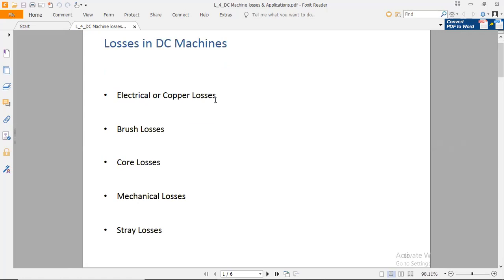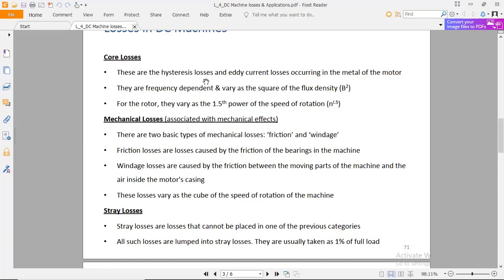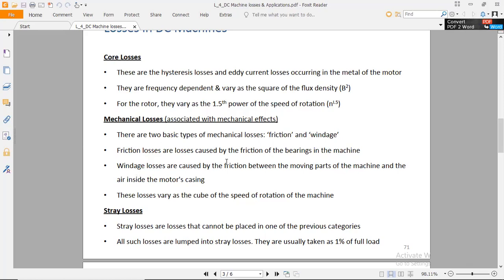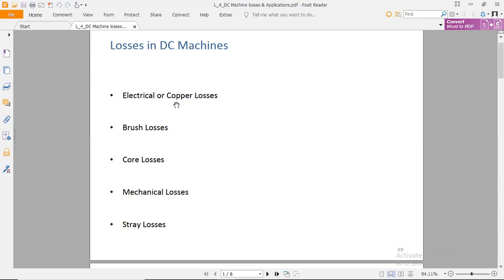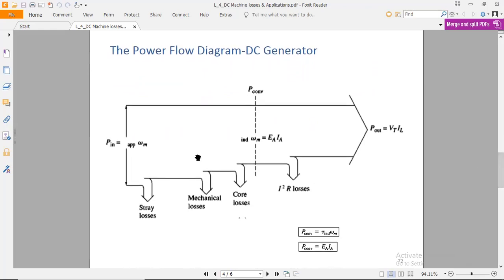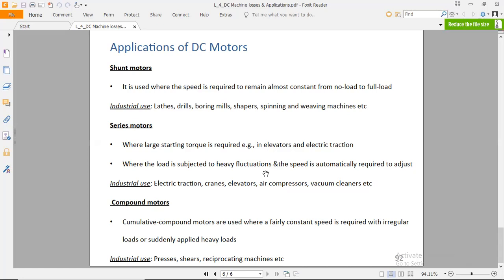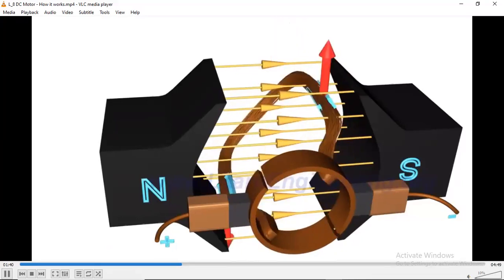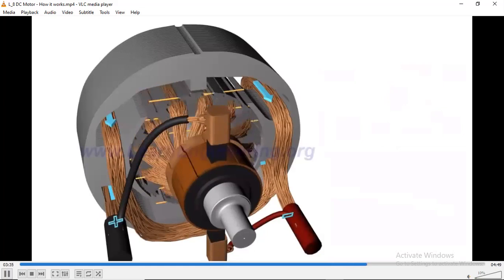Losses and Applications of DC motor and DC Generator I Electrical Machines Online Lecture-29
Losses   in   DC   Machines:

•  Electrical   or   Copper   Losses
•  Brush   Losses
•  Core   Losses
•  Mechanical   Losses
•  Stray   Losses

Applications   of   DC   Motors

Shunt   motors
•  It   is   used   where   the   speed   is   required   to   remain   almost   constant   from   no-­‐load   to   full-­‐load
Industrial   use:   Lathes,   drills,   boring   mills,   shapers,   spinning   and   weaving   machines   etc
Series   motors
•  Where   large   star9ng   torque   is   required   e.g.,   in   elevators   and   electric   traction
•  Where   the   load   is   subjected   to   heavy   fluctua9ons   &the   speed   is   automatically   required   to   adjust
Industrial   use:   Electric   trac9on,   cranes,   elevators,   air   compressors,   vacuum   cleaners   etc
   Compound   motors
•  Cumulative-­‐compound   motors   are   used   where   a   fairly   constant   speed   is   required   with   irregular
loads   or   suddenly   applied   heavy   loads
Industrial   use:   Presses,   shears,   reciproca9ng   machines   etc